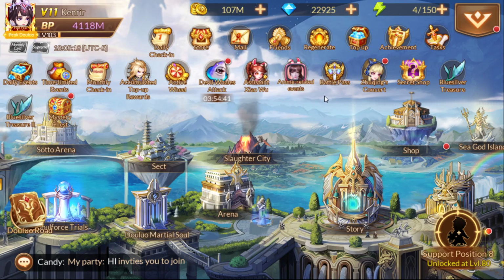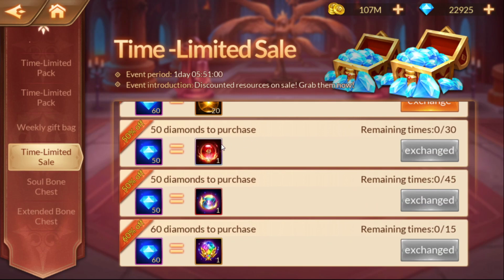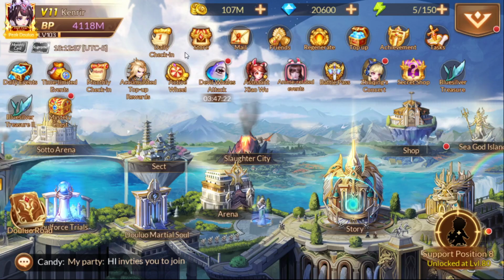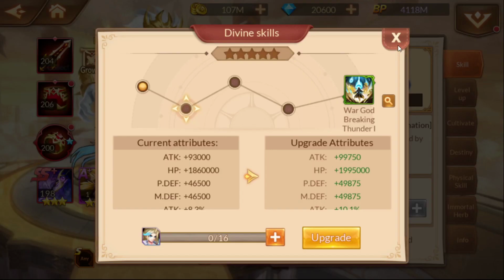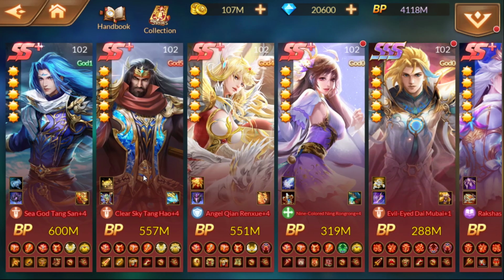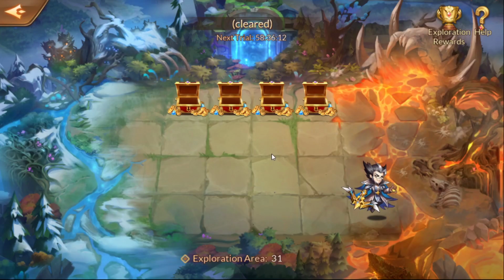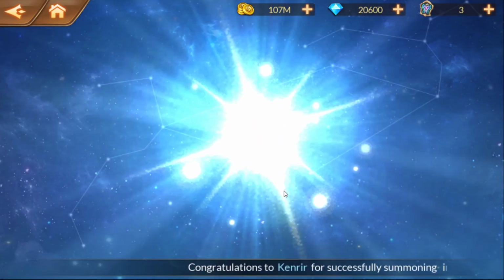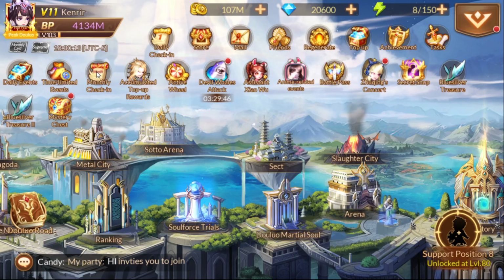Soul Land Reloaded - Giant Beast Trial (New Game Mode)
Rewards seem to be a little lackluster but hopefully they will grow as we progress through.